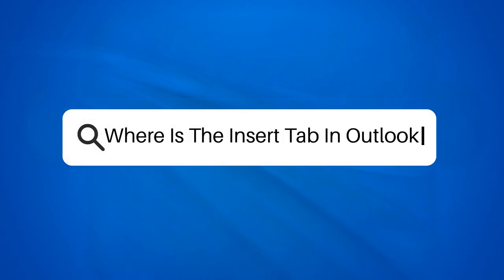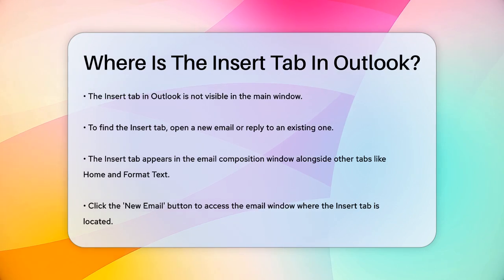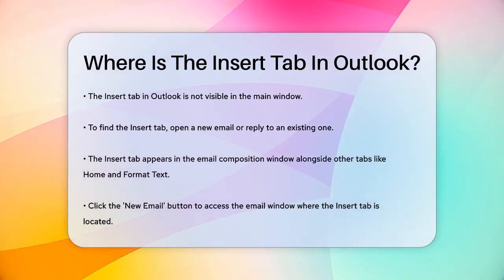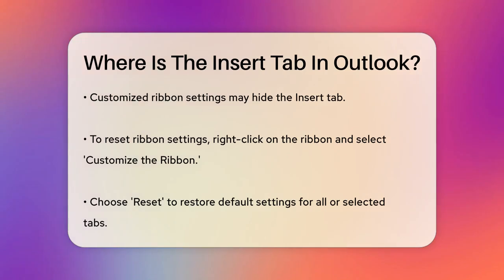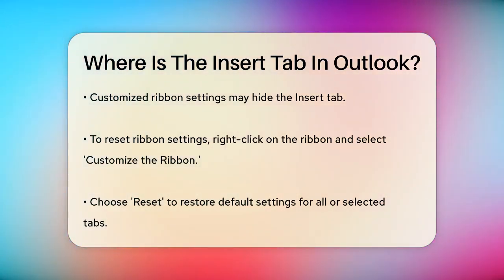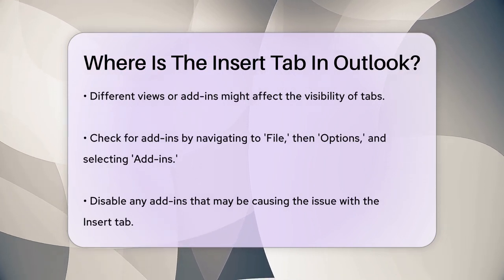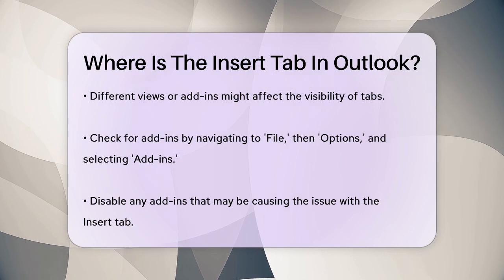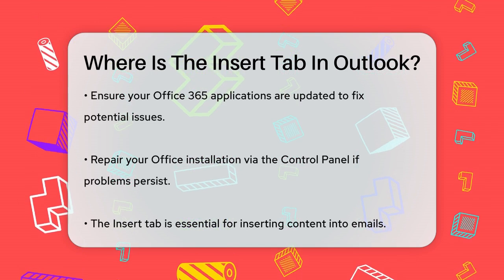Where Is The Insert Tab In Outlook? - TheEmailToolbox.com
Where Is The Insert Tab In Outlook? In this video, we’ll clarify where to find the Insert tab in Outlook, a common question for many users. Understanding the location of this tab can significantly improve your email composition experience. We’ll guide you through the necessary steps to access the Insert tab effectively.

First, we’ll explain when the Insert tab becomes visible and what you need to do to see it. We’ll also address potential issues that might prevent you from finding it, including customized ribbon settings and how to reset them if needed. Additionally, we’ll discuss how certain add-ins can interfere with the display of tabs and the steps to check and manage them.

Keeping your Office applications updated is essential, and we’ll share how to ensure you have the latest version. If you continue to face issues, we’ll provide tips on repairing your Office installation.

Whether you’re a new Outlook user or someone looking to troubleshoot, this video is designed to help you navigate Outlook more efficiently.